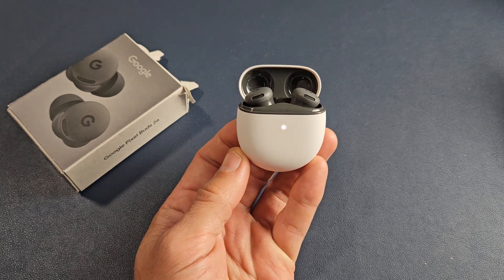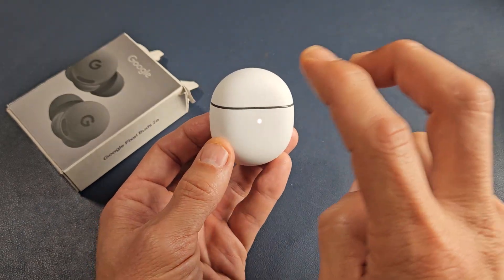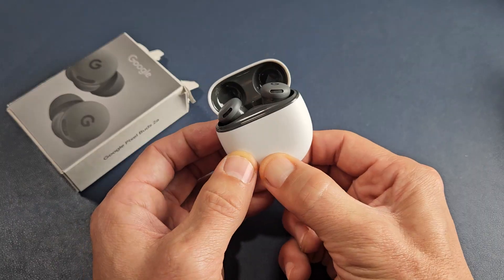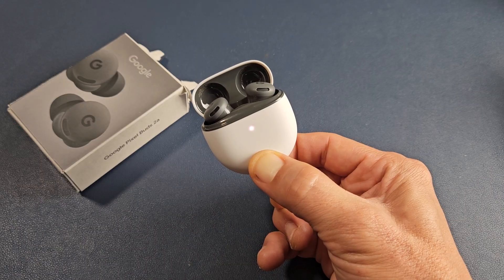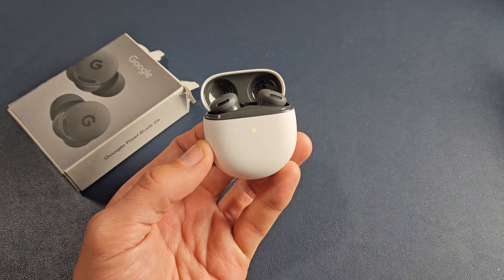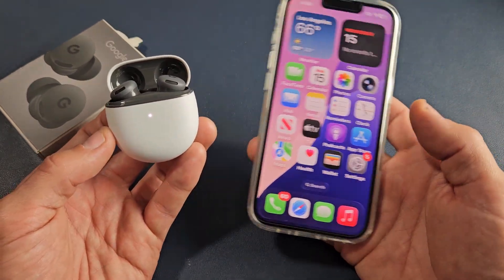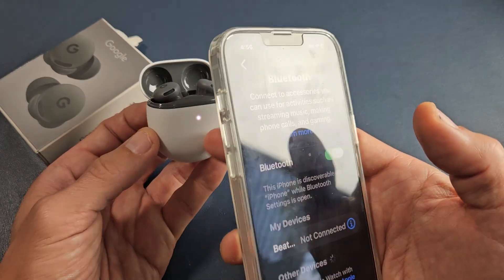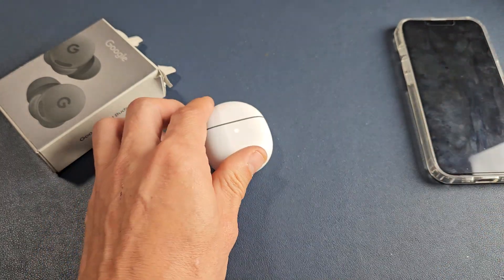Pixel Buds 2a: How to Factory Reset (Hard Reset) | Fix Connecting Issues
I show you how to factory reset (hard reset) the Google Pixel Buds 2a. A factory reset can fix issues like connecting or pairing problems, one side not working,  keeps disconnecting, out of sync, etc.

Google Pixel Buds 2a - Wireless Bluetooth Earbuds with Active Noise Cancellation and Transparency Mode - Lightweight, Comfortable Fit - 20-Hour Battery - Water Resistant - Built for Gemini